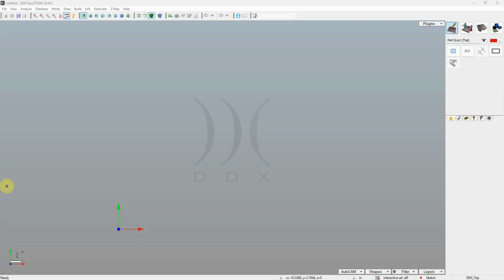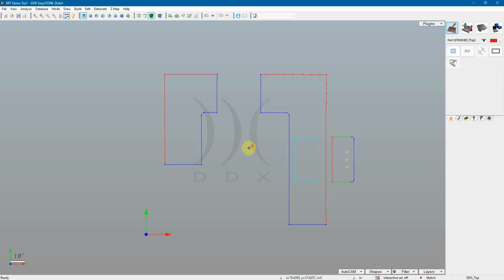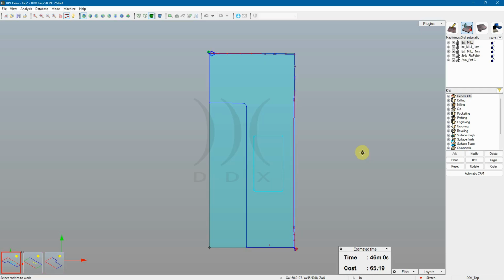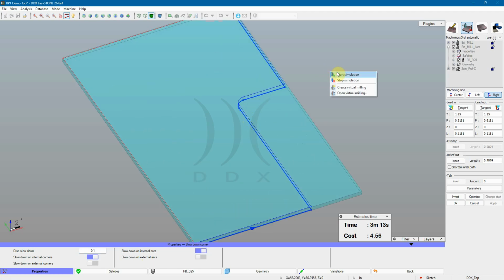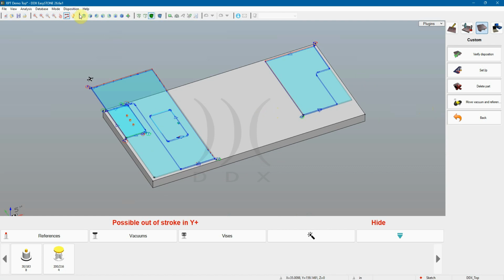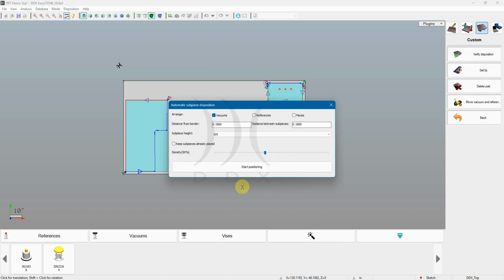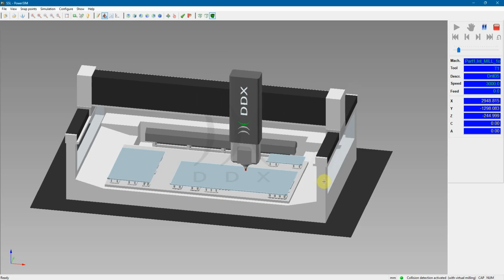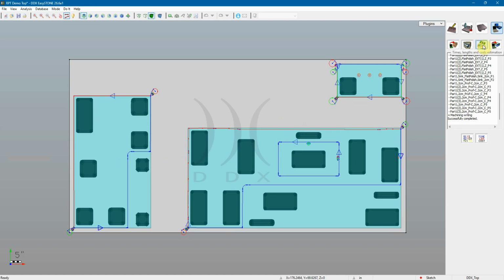3 Essential EasyStone Features: Automatic CAM, Corner Management & Auto Dispose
In this video, we take a dive into 3 unique features of EasyStone by DDX, showing how Automatic CAM can streamline your CNC router workflow, corner management to protect your tooling, and Auto Dispose to drastically reduce setup times.

3 Major Highlights Featured in This Demo:

1. Automatic CAM Workflow
See how EasyStone automates your toolpath generation to streamline the entire CNC programming process. Convert your CAD designs into clean, production-ready machine code in seconds—eliminating repetitive manual CAM tasks and keeping your router running.

2. Advanced Corner Management (New Feature)
Protect your expensive tooling with smart velocity control. We highlight the recent update that smoothly decelerates tools into corners and accelerates out of them. This prevents tool chatter, improves finish quality, and extends tool life when using high-speed profile and polishing tools on stone surfaces.

3. Auto Dispose (Automatic Subpiece Disposition)
Take the guesswork out of table setups. EasyStone automatically calculates and places vacuum pods precisely beneath each part to significantly reduce or eliminate manual pod placement inside the software.

KEY TAKEAWAYS:

Faster CAD-to-Cut Prep: Automated CAM compresses complex file preparation down to a few clicks, moving projects from design to the shop floor faster.

Extended Tooling Life: Smooth deceleration and acceleration during cornering prevents tool chatter, bit burning, and excessive wear on expensive profile and polishing heads.

Faster Software Setups: Auto Dispose handles pod placement systematically inside the software, doing the heavy-lifting for table layouts regardless of who made the program.

Superior Edge Finish: Precise speed adjustments through tight turns eliminate gouges and chatter marks on finished stone pieces.